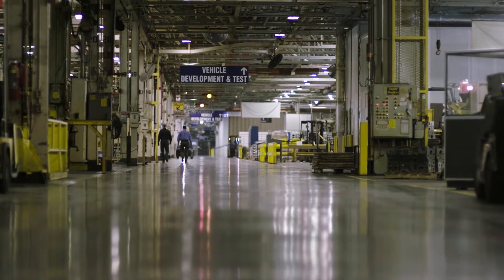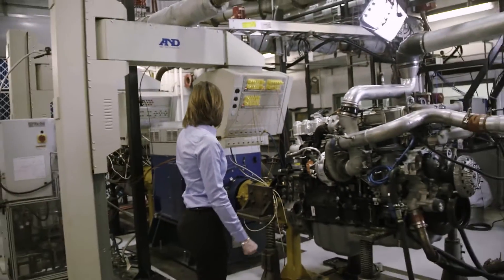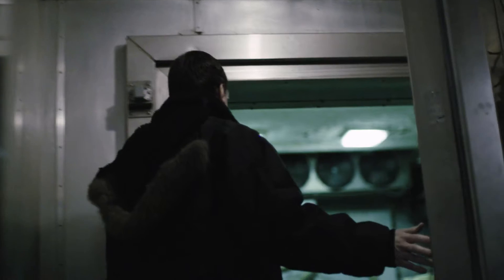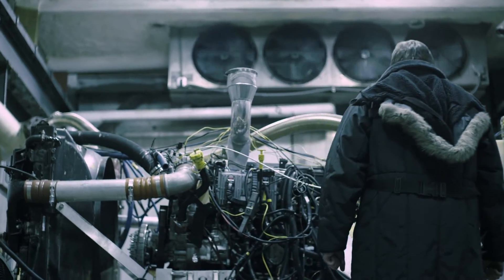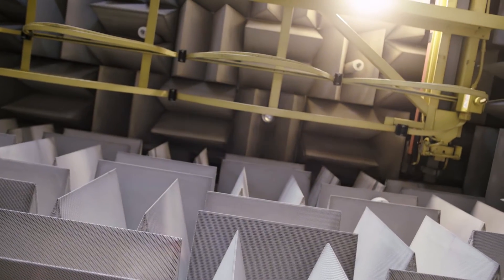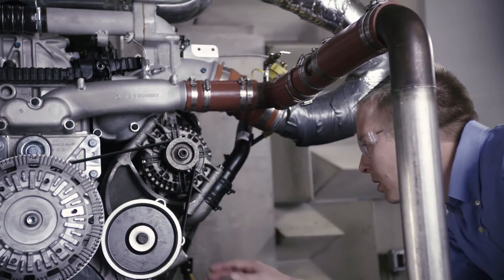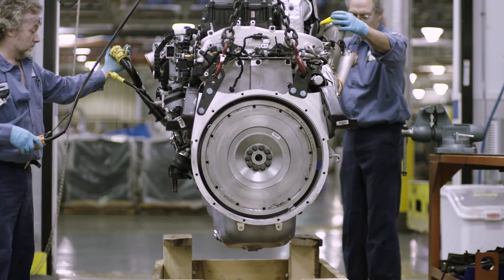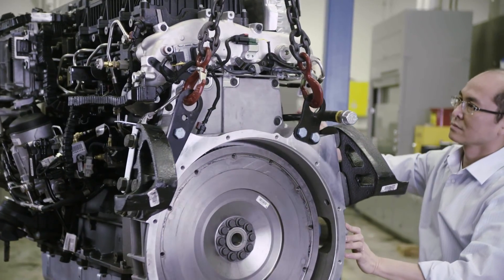Testing the A26 Engine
Tested. Proven. Validated. Millions of miles of testing. Zero left to chance. The International A26 has been tested and validated to new industry standards.